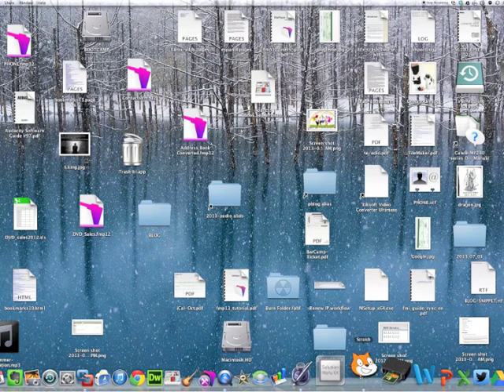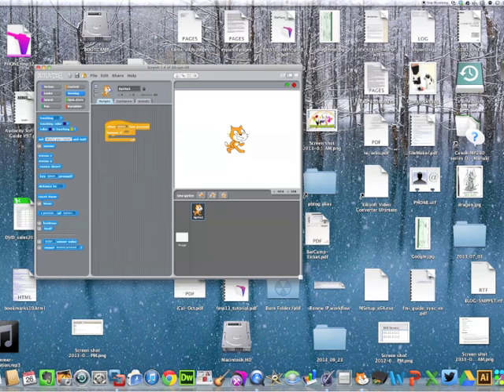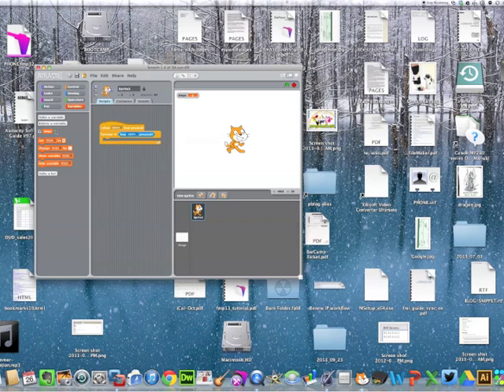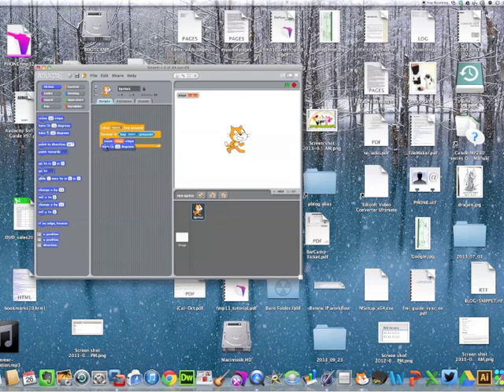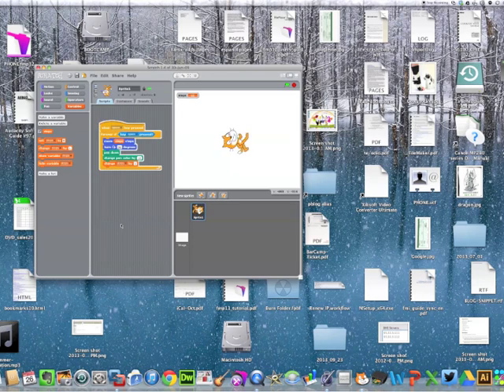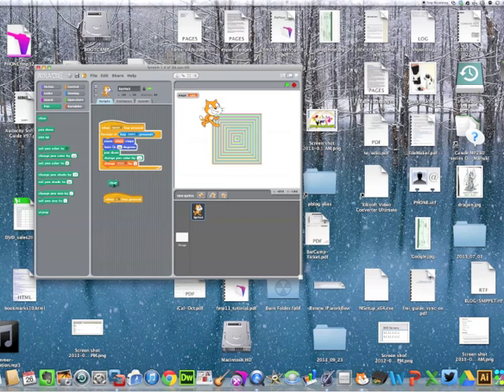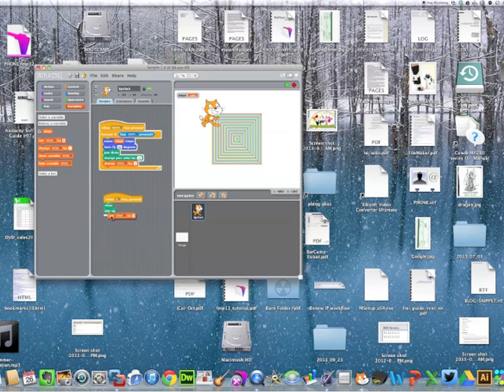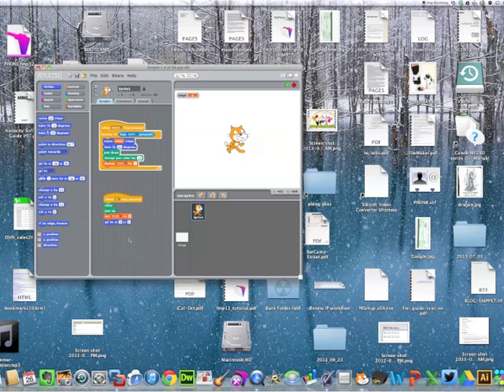Scratch 1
Campus Charter School in Port St. John